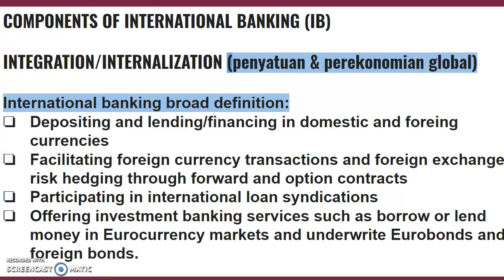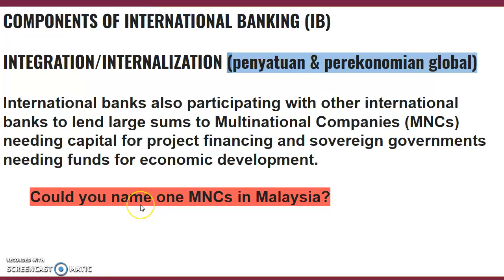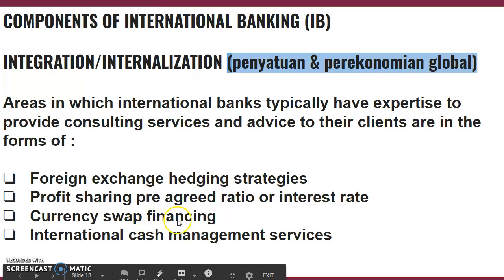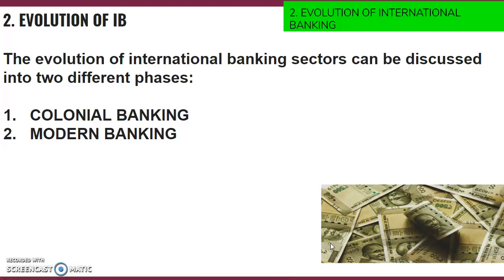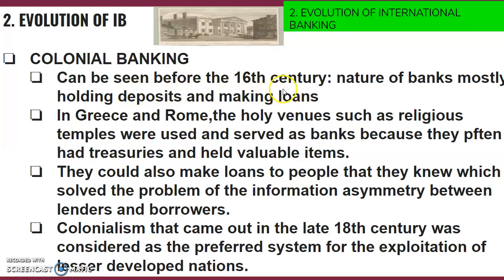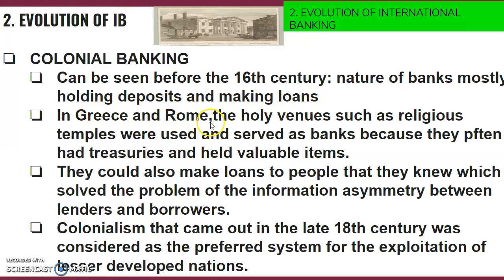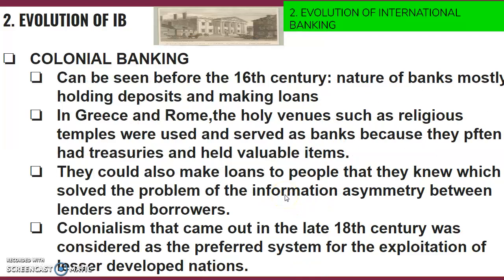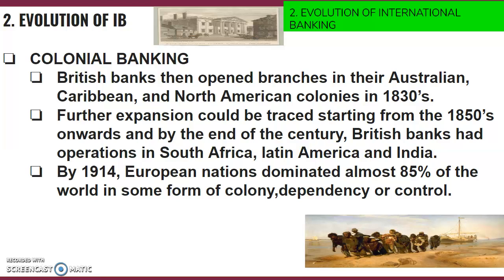FIN365|CHAPTER 1:PART 4